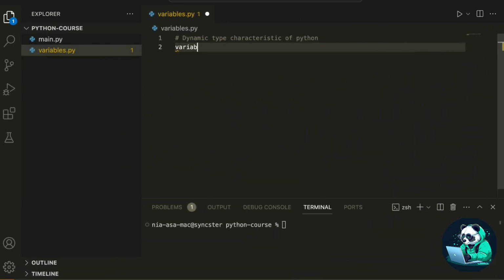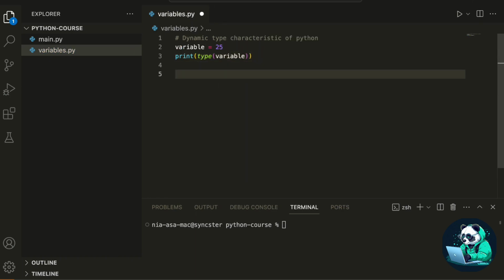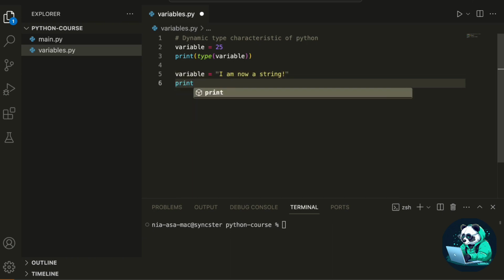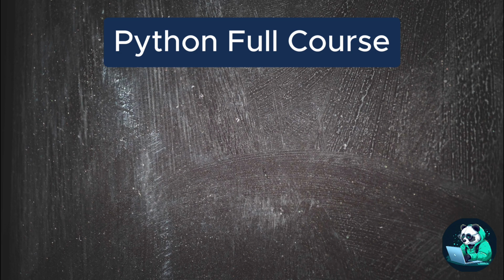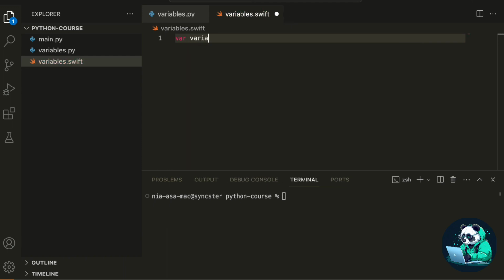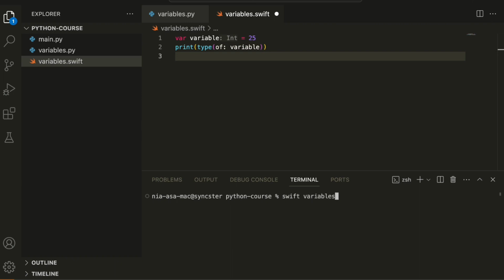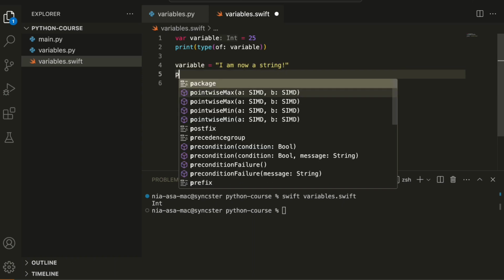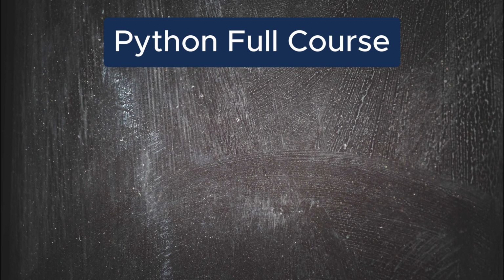[02] Python Variables - Dynamic Type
In this video, we will discuss about the feature of Python as being a dynamic language and demonstrating it in the use of variables. We compared how it works in Python and in Swift (which is a statically typed language by Apple).